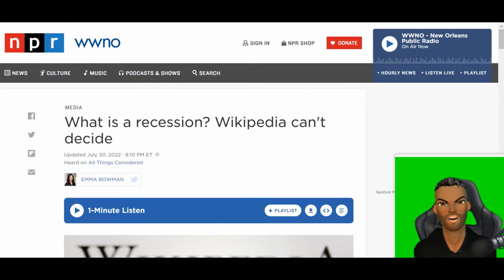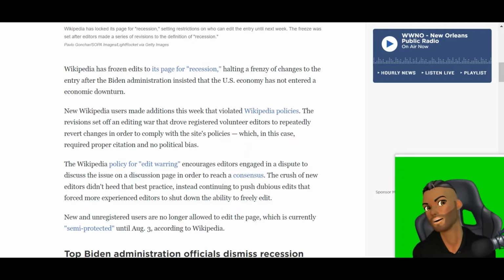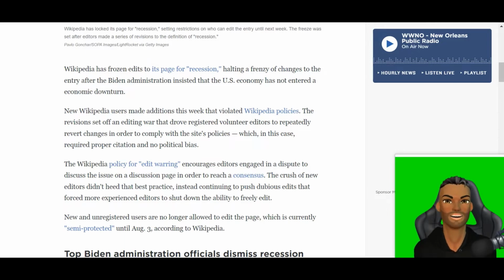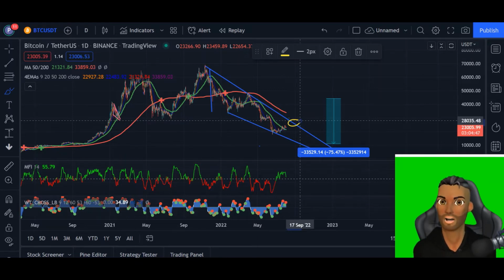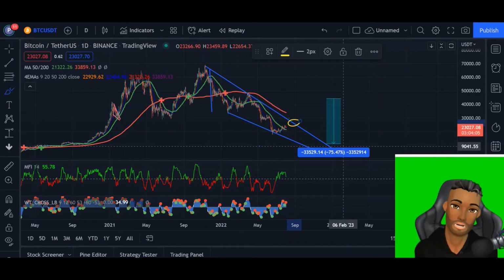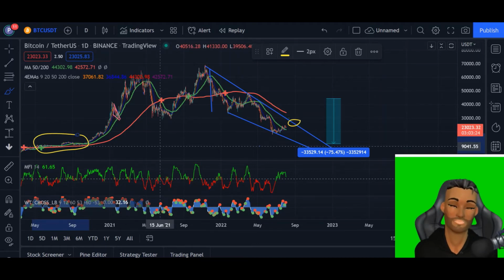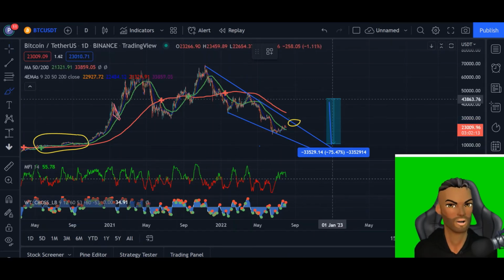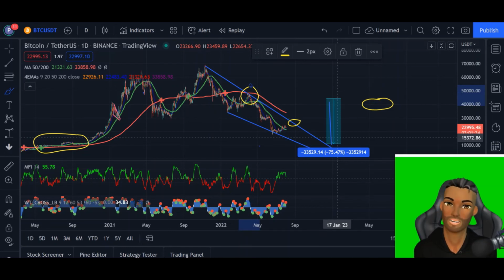😲US GOVT CHANGE RECESSION DEFINITION | 2023/24 BITCOIN CHART 😲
digifoxlabs digifox digifoxsportgroup digifox_s.g.
THIS BICOIN CHART IS PLAYING OUT FOR 2023/24

EGLD: erd1j3s4q90jjeu46v7y8caxj3ccza8wsvgm6mw9xa89z586uhkmxzhq49pd54
SOL: 7Sv61BdRgfZ8EYiyE1kteMsAdvgswHSctCNER5wVSTCt
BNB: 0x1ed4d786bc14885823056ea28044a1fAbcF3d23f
ETH: 0xe928bF980A5897DadF5934a1bCFE8d75d442710a
MATIC: 0xe928bF980A5897DadF5934a1bCFE8d75d442710a
IOTA : iota1qr42xuyxgh94ahjrlr0kvp543v3zqsdpfz9uuadj0dpm05ek9xl3ydk58d6
ADA:addr1q8s5lw5nngpxgm4vglrttds02daf6z39krhnxkzsl7a0vwvhmttg549j47f257vn4s67p530nx0g3e6hzrw4mg4m44sqna47ee